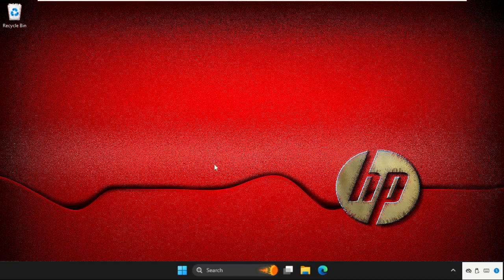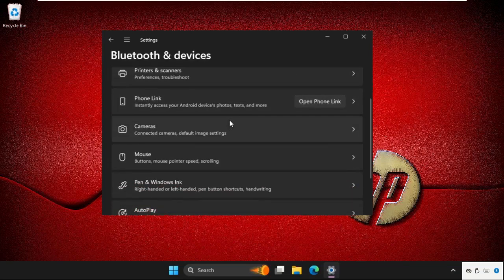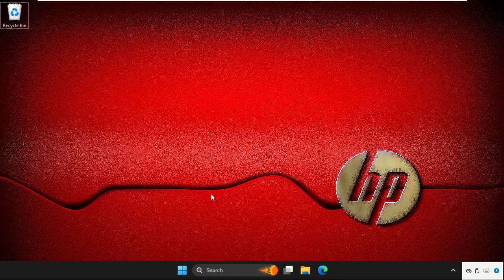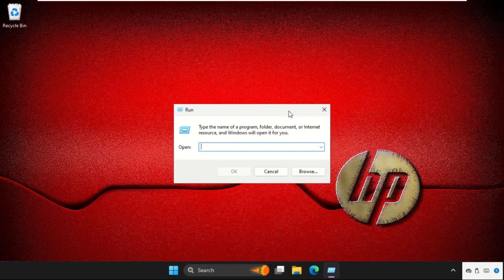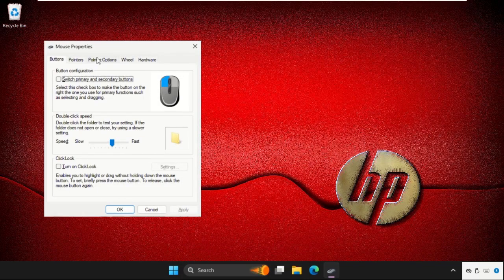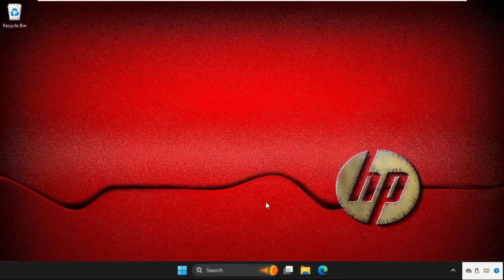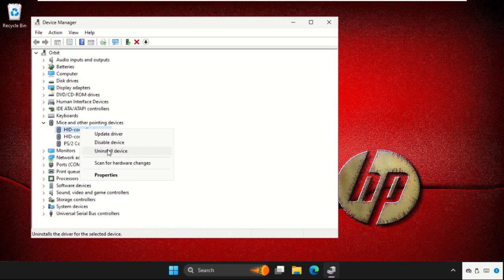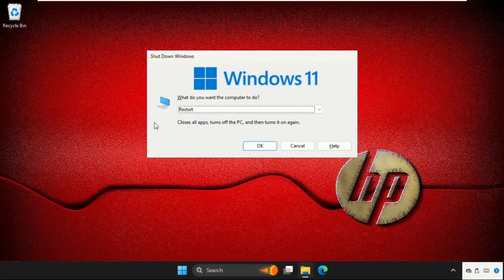HP Laptop - how to fix mouse lag windows 11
Explore solutions for HP Laptop -  how to fix mouse lag windows 11 on Windows 11. Learn effective HP Laptop -  how to fix mouse lag windows 11 techniques for a seamless experience. Discover step-by-step guides to resolve HP Laptop -  how to fix mouse lag windows 11 issues. Master troubleshooting HP Laptop -  how to fix mouse lag windows 11 with our comprehensive guide. Dive into the HP Laptop -  how to fix mouse lag windows 11 essentials and enhance your Windows 11 expertise.